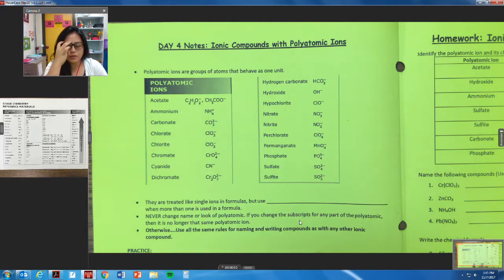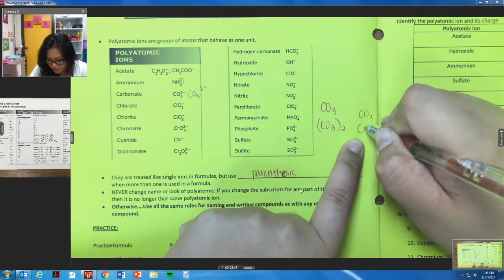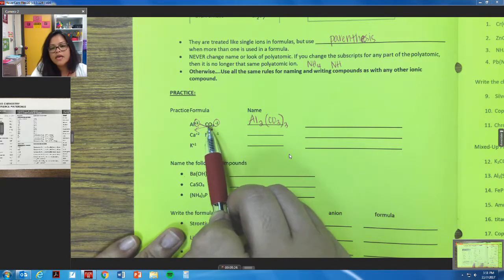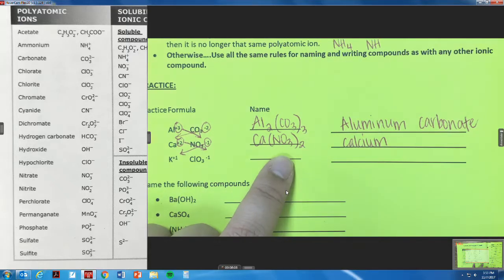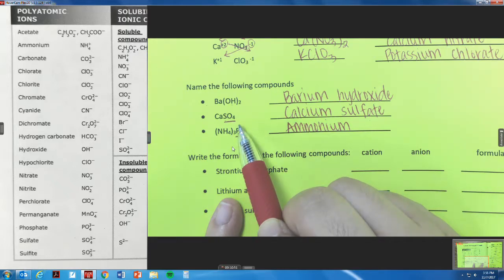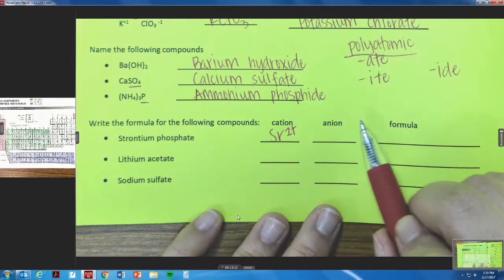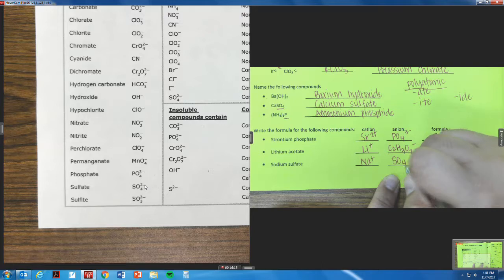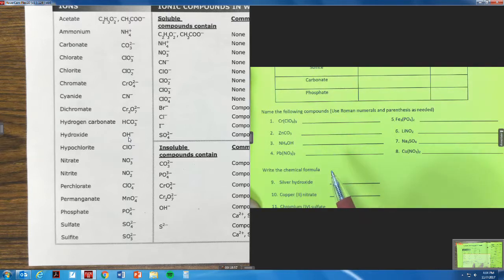Day 4: Polyatomic Ionic Compounds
How to name and write formulas for polyatomic ionic compounds.